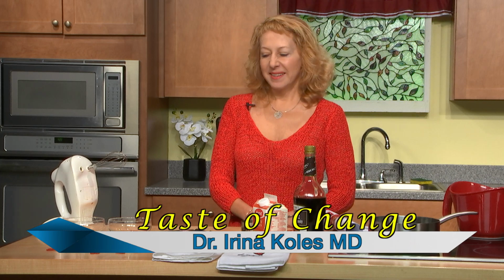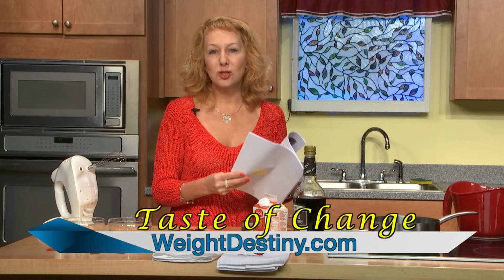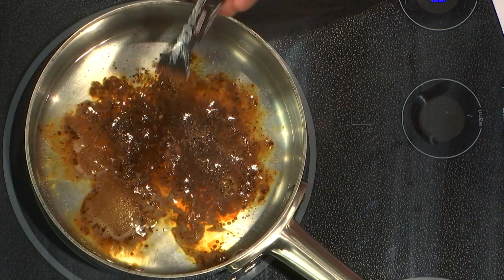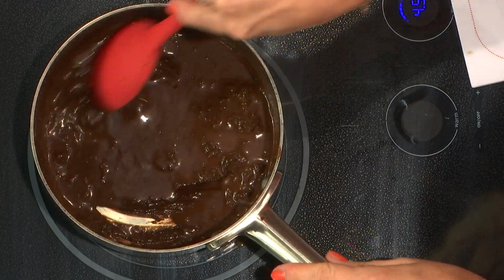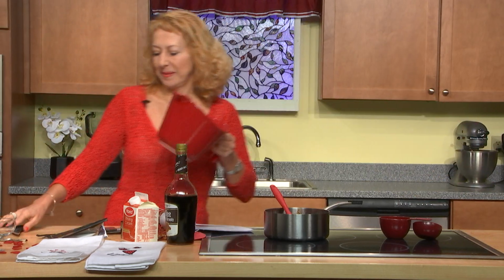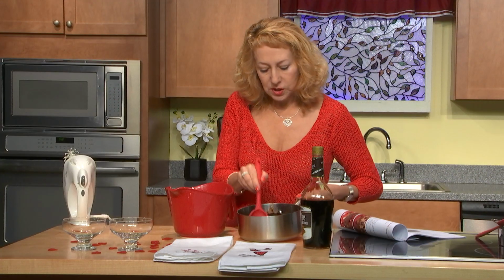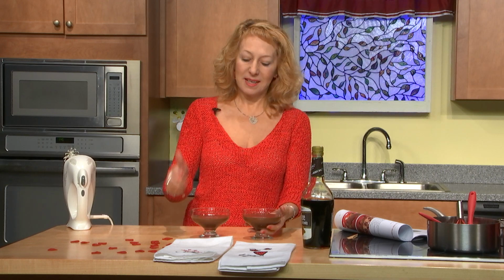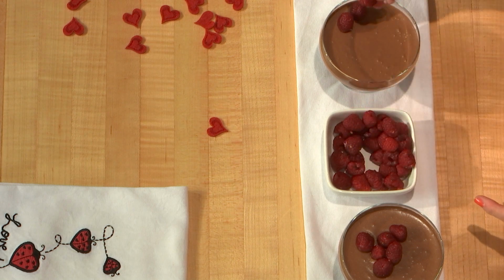DARK CHOCOLATE MOCHA MOUSSE for Valentine's Day | Taste of Change E10 | Dark chocolate healthy food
Chocolate is the food of Gods! Eating healthy dark chocolate will improve your health, elevate your mood, and will prevent from gaining weight.

"TASTE of CHANGE" is an educational show, which comes from a retired physician and presented in a simple and entertaining way. Focusing on EATING vs DIETING, Dr. Irina offers easy and proven strategies for losing weight and become healthier.

Dr. Irina Koles M.D., Boston MA.

Wellness Consultations /  Weight Loss Coaching

Get a bestseller in Diets 'TASTE of THOUGHTS. Improve Your Health and Whole Life' on Amazon